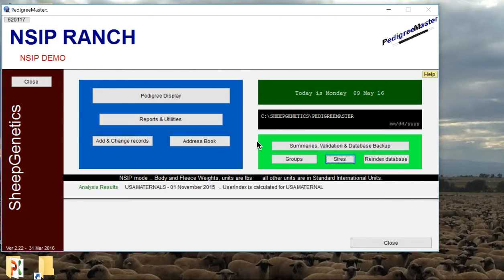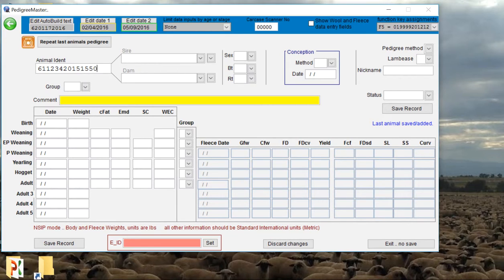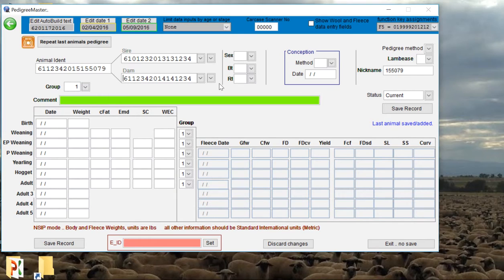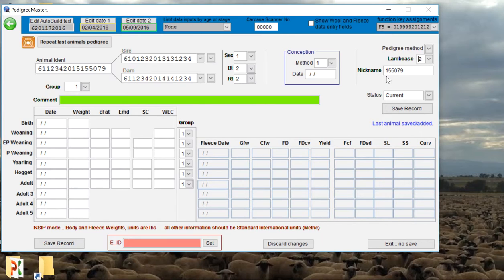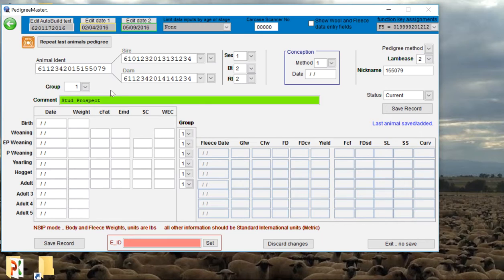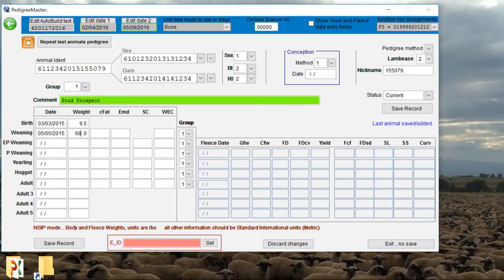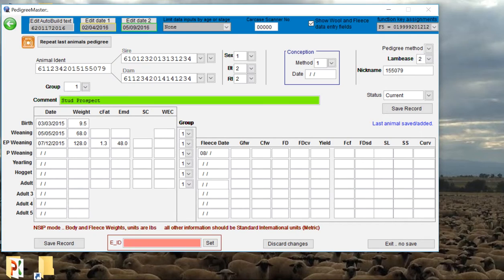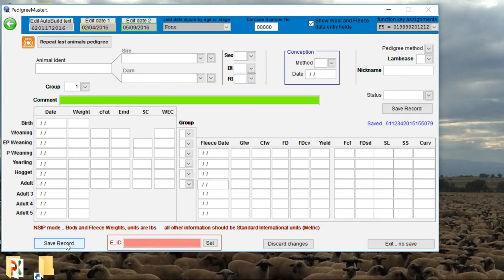NSIP Pedigree Master Tutorial data input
How to start entering performance data into Pedigree Master.  More information can be found in the Pedigree Master Manual